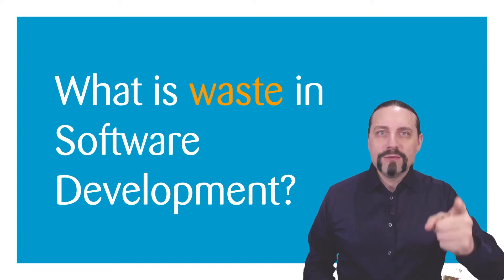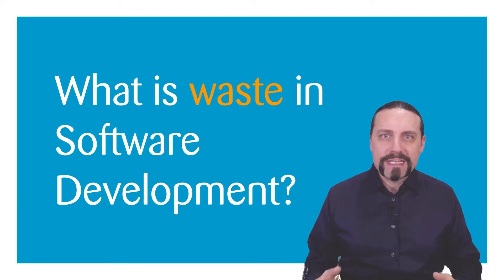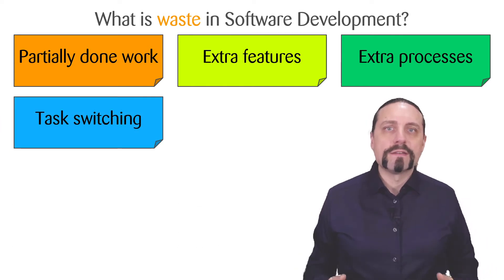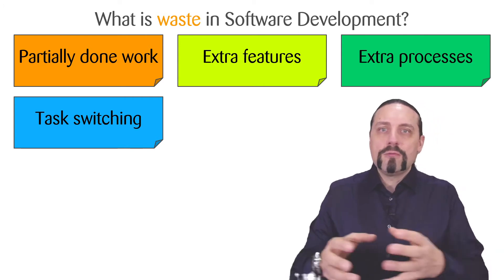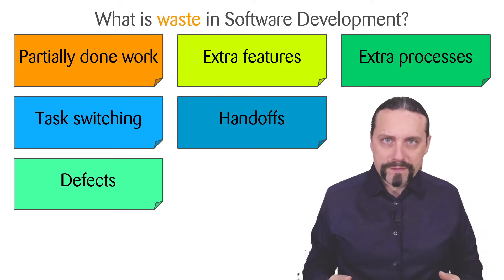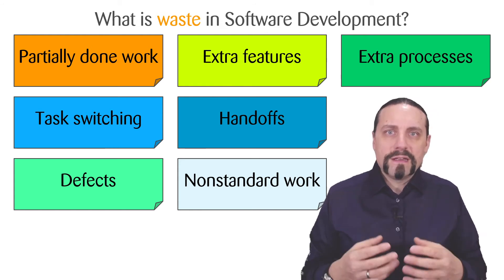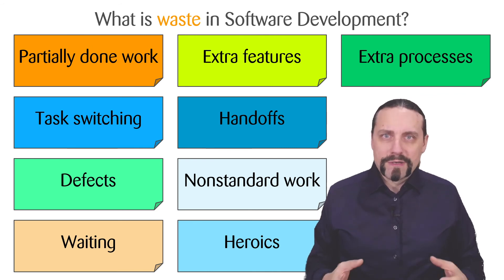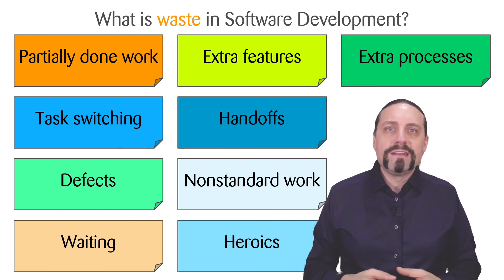What is waste 🗑 in Software Development?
I've identified 9 types of waste 🗑 in Software Development:
🧩Partially done work
💲Extra features
😤Extra processes
🤯Task switching
🤲Handoffs
🐞Defects
🧟‍♀️Nonstandard work
😴Waiting
🦸‍♀️Heroics

What types of waste have you identified?